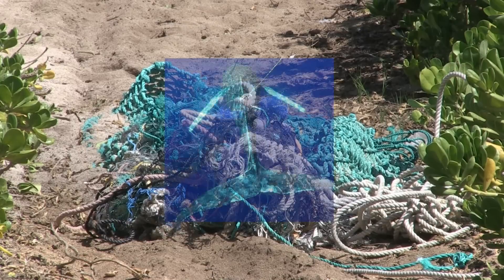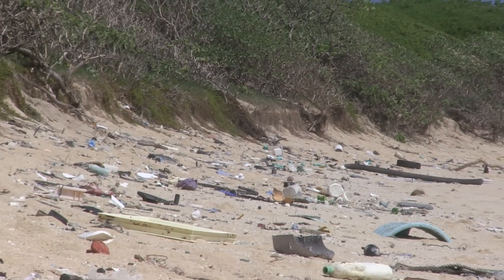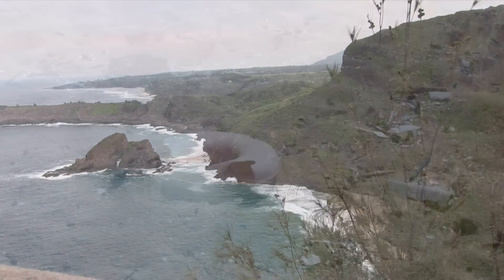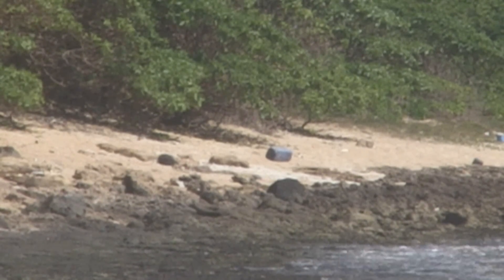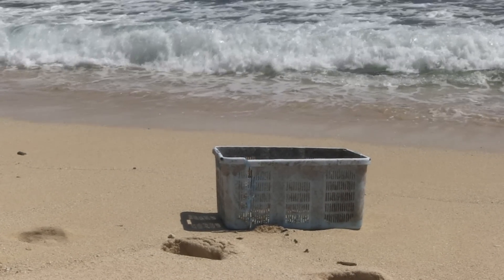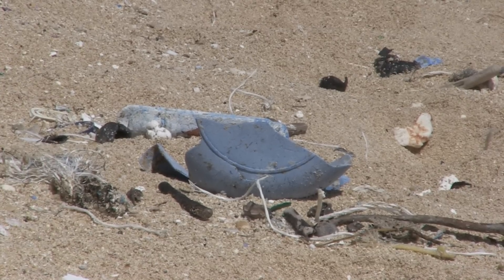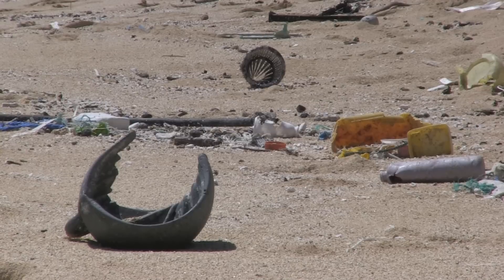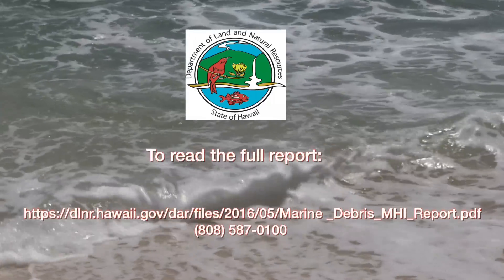New Aerial Survey Shows a Large Amount of Marine Debris, Plastics on Hawai‘i’s Shores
Video: Courtesy of Hawaii Department of Land and Natural Resources